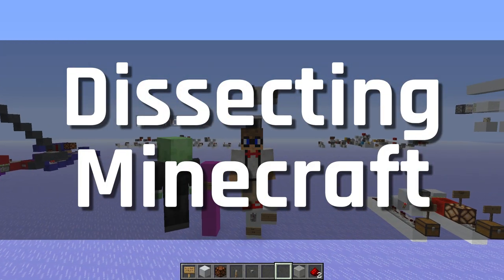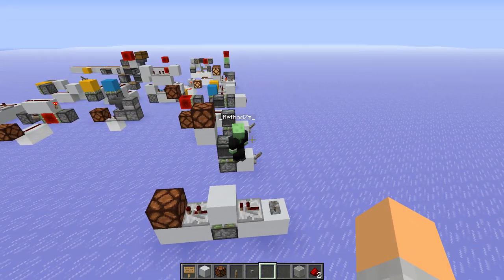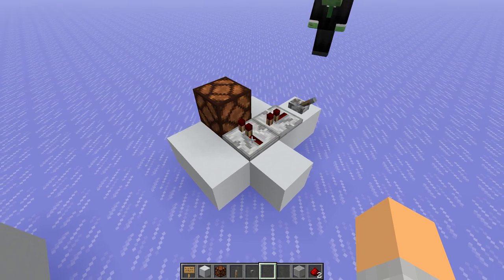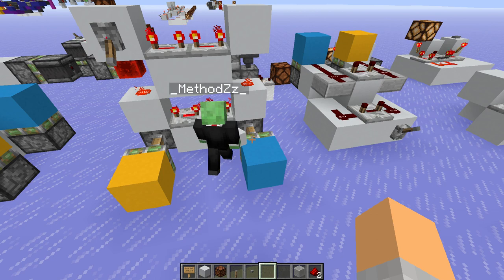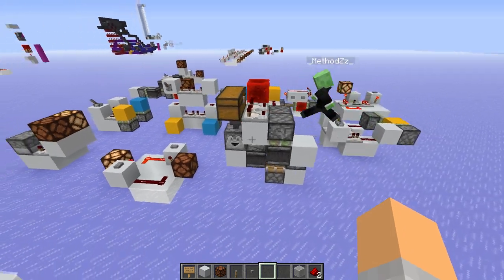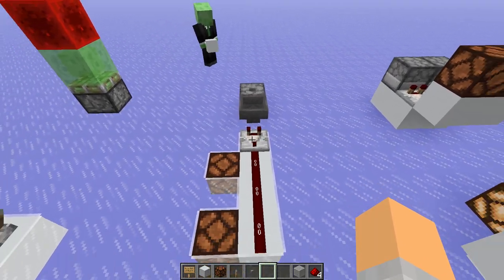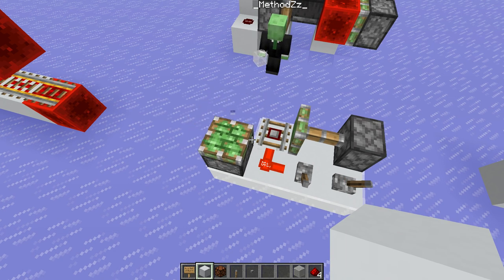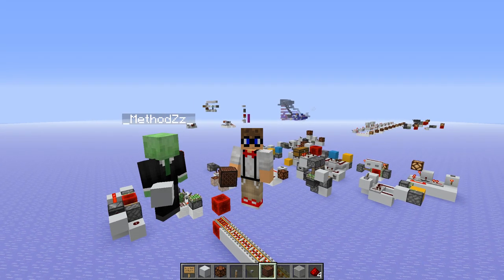Dissecting Minecraft #6: Common Circuits | Minecraft 1.13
This week is all about common circuits that you can use as part of your contraptions, from RS NOR Latches to Raising Edge detectors we have them all covered here.

We also show off some of the submissions to last episode's challenge!

★ Send us your challenge solutions for this week's challenge on Reddit
★ You can also discuss the episode in our dissecting-minecraft Discord channel

The aim of this series is to teach technical Minecraft to non-technical or semi-technical players. If you're interested in this side of the game but need some help understanding it, you've come to the right place.

We are playing on a 1.13.2 Java Edition server using Carpet Mod as a teaching aid to freeze or speed up the game when we need to.

Thanks

Logic